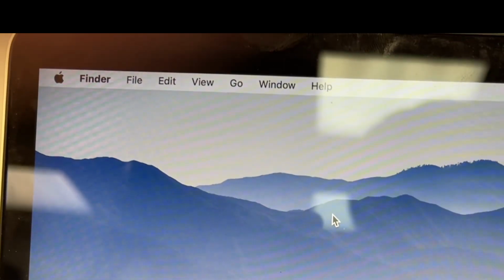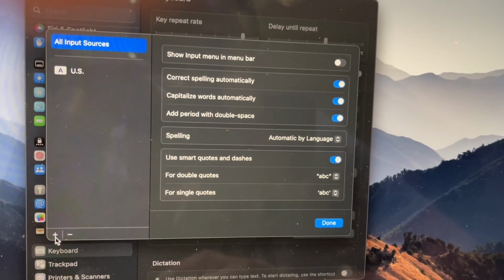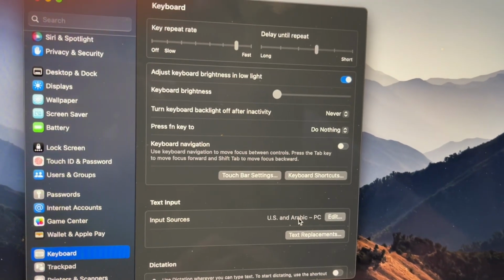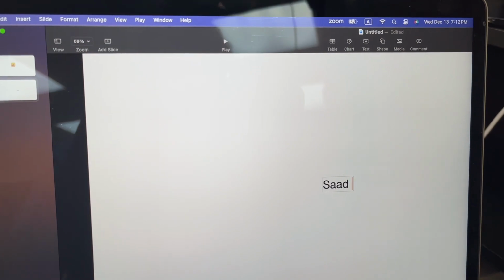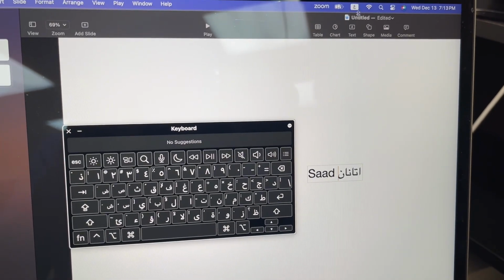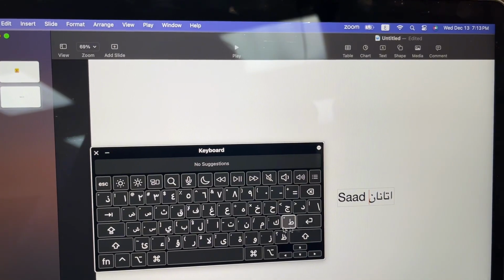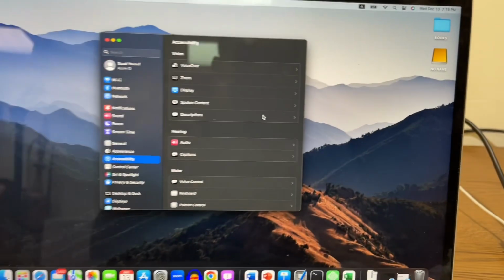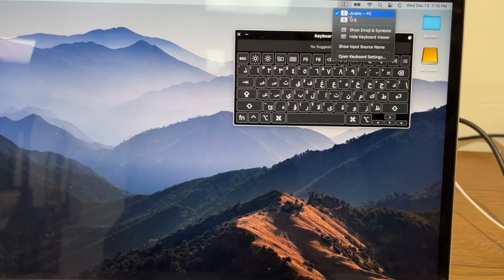How to add Language to keyboard on Mac OS? how to bring on screen keyboard on Mac OS?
How add Language to keyboard on Mac OS? how to bring on screen keyboard on Mac OS?